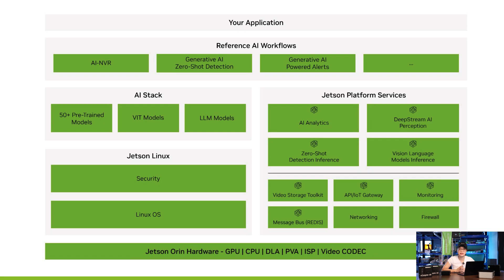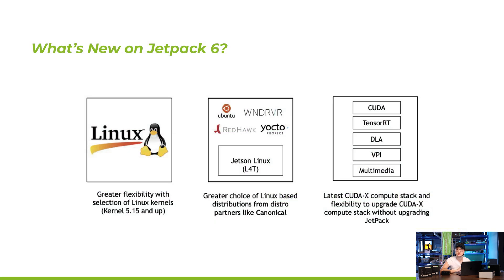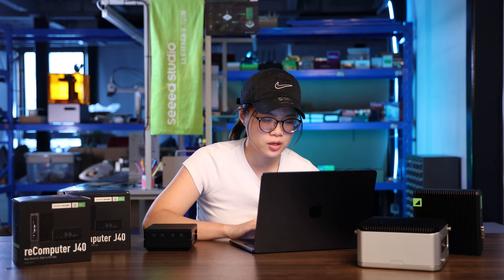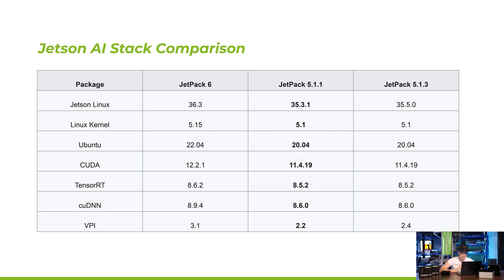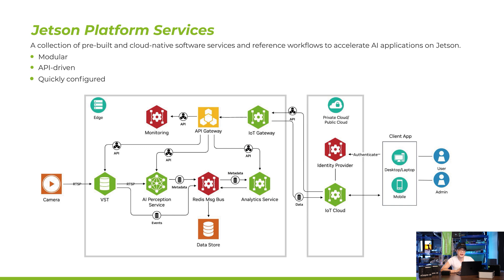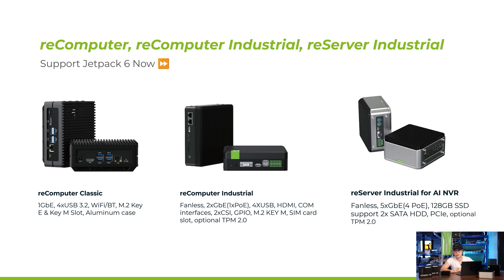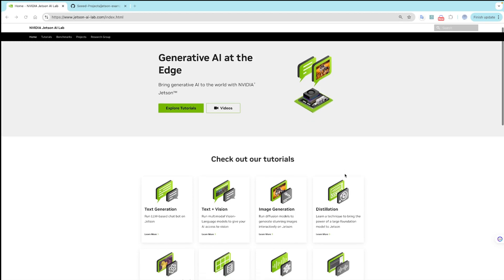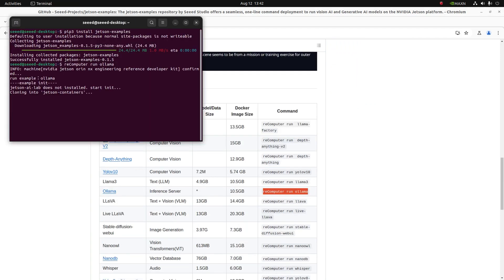Flash Jetpack 6 to Jetson Orin Devices: Tutorial & Demos!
Jetpack 6 is now available for Seeed’s Jetson Orin Devices! This latest release of NVIDIA Jetson Platform Services now makes it easy and accessible to build Generative AI applications for the edge. Click to download Jetpack 6 for our Jetson Orin Devices including reComputer, reComputer industrial, and reServer.

NVIDIA JetPack SDK powers NVIDIA Jetson modules, offering a comprehensive solution for building end-to-end accelerated AI applications. hashtag#JetPack6 expands the Jetson platform’s flexibility and scalability with microservices and a host of new features. It’s the most downloaded version of JetPack in 2024.